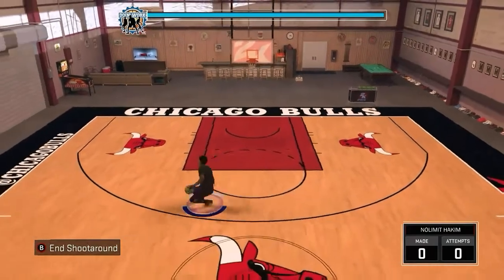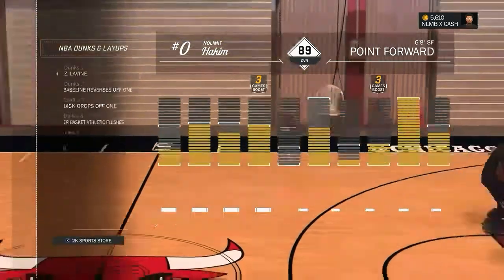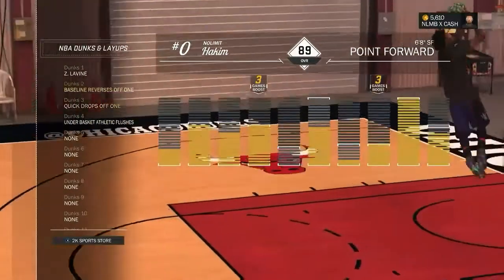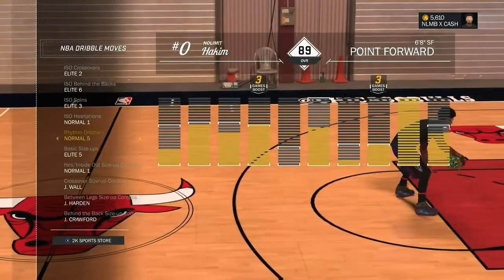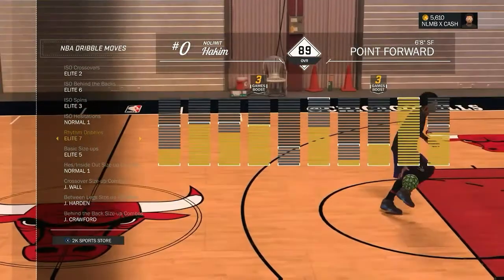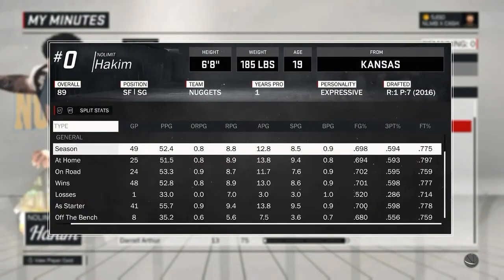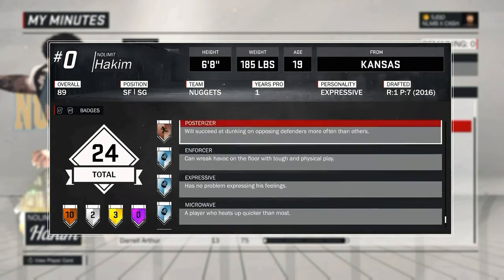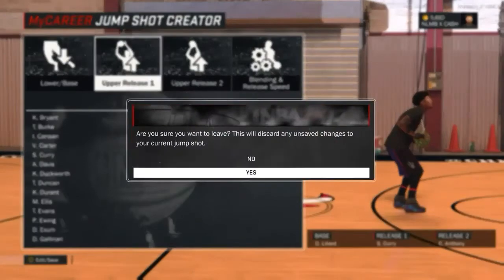NBA 2K17| Attribute Update #2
This Year I have made videos on:

NBA2k17 jackpot winner 28 million jackpot jackpot winner nba 2k17 jackpot winners nba 2k17 jackpot nba 2k17 recent jackpot nba 2k17 big jackpot Dopeswagg v steezo steezo the god dopeswag dopeswag video steezo video rtg beef My Career , Mypark , Stage , high rollers Best jump shot NBA 2k17 Vc glitch , Legend 1 Mascot , 99 overall , chris smoove , pro am myplayer Pewdiepie prettyboyfredo red city boi swante phantom slice yrndj Chris smoove NBA 2k17 glitch NBA 2k17 park vc glitch shakedown2012 shakedown shakedown exposed shakedownxl
NBA 2k17 shoot everyone Instant legend 1 mascot glitch Vc glitch
NBA 2k17

Dmoney037, Prettyboyryan, Devthafinnesser, imdavisss, yrndj, imjaysteez, zooted, zootedbruh lilroc1317, abtheballer, nolimitshawn (Practically all the members in most wanted lol) Kellhitemup95, kellhitemup, prettyboyfredo, dopeswagg, dopeswagg24, shoot everyone, shooteveryone, J Money Johnson (funny asf), MassiveHD and Peter mcconville (If they get a PS4).